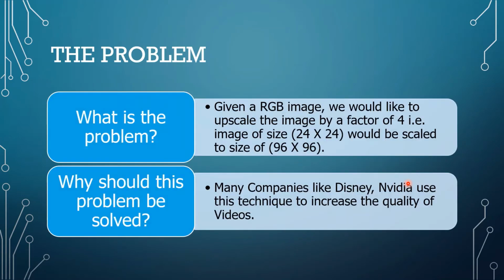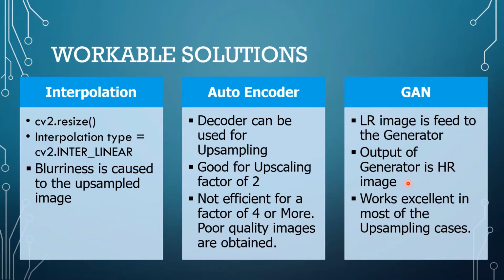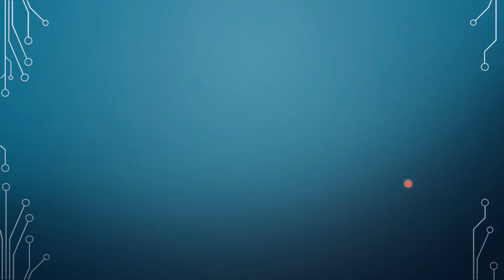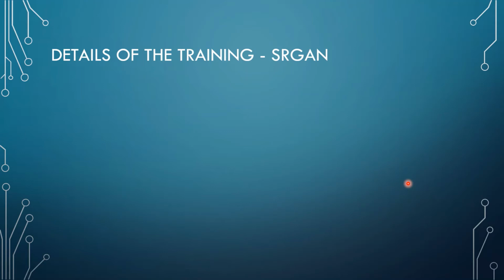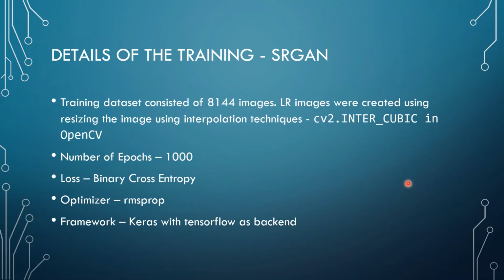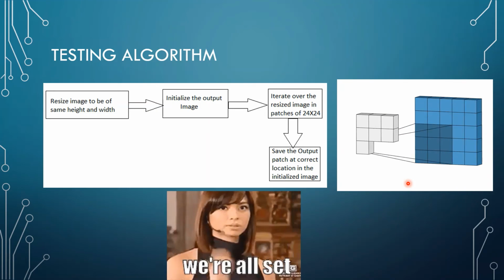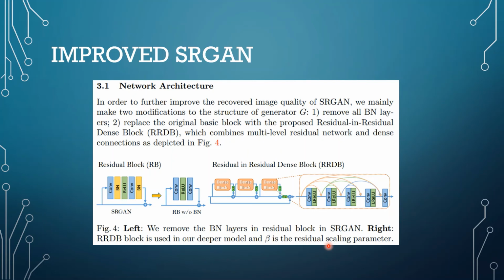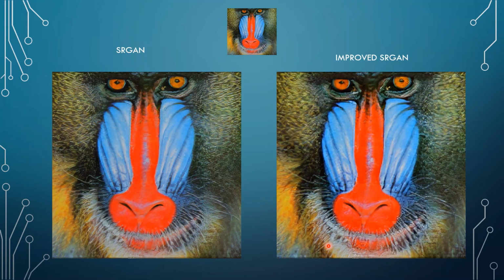Neural Super Sampling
An attempt to upsample images by a factor of 4 using GAN

Please open PPT with google slides to view its content properly